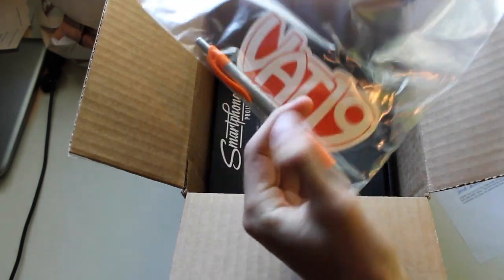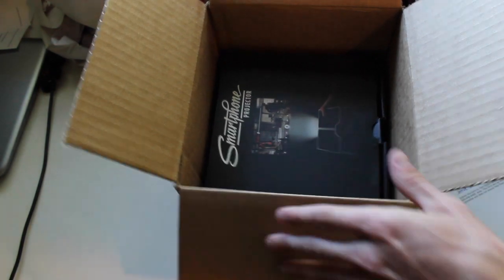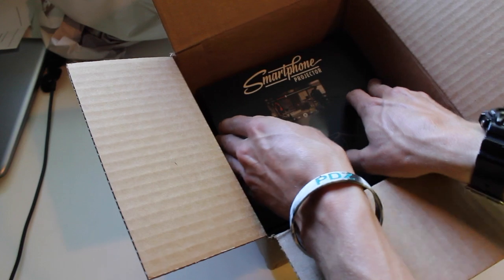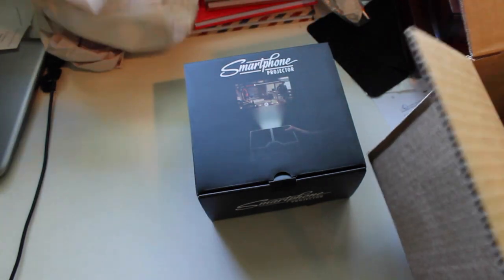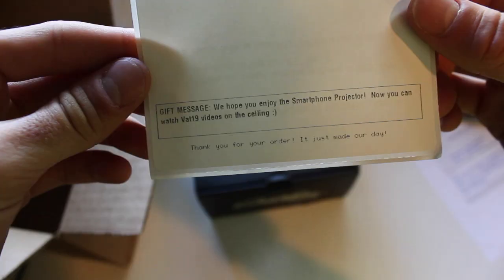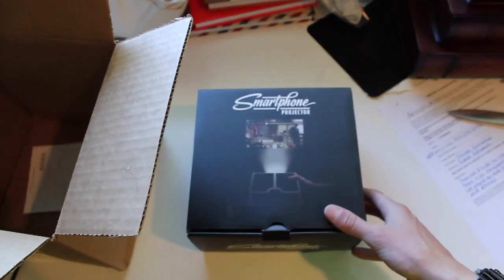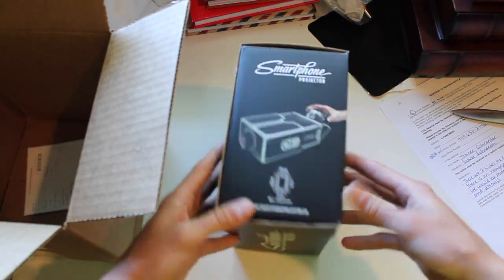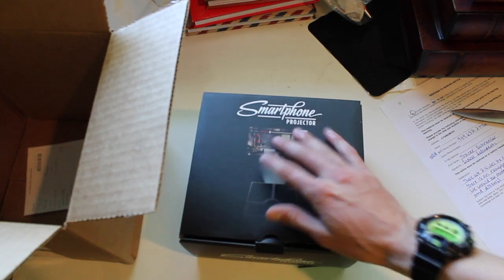Vat19 Unboxing!! FINALLY!! Smartphone Projector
Please don't:
spam
advertise
ask for shout outs
ask for free stuff
disrespect peoples opinions (good or bad)